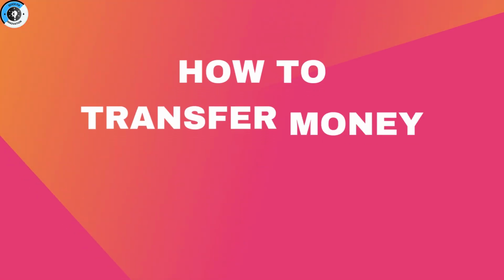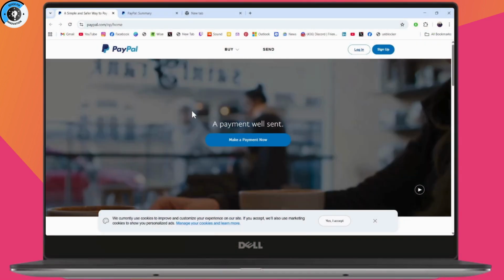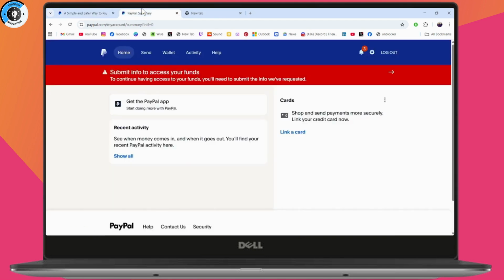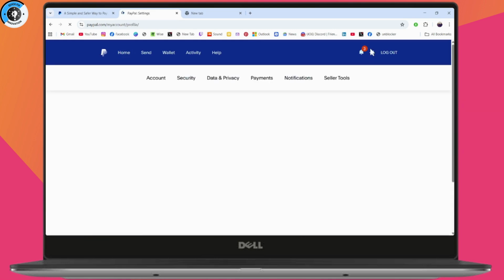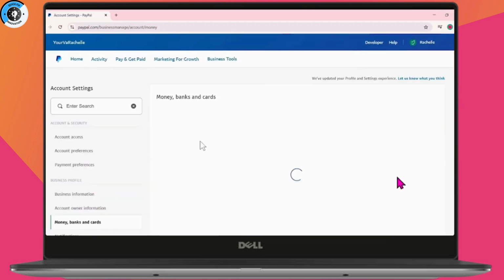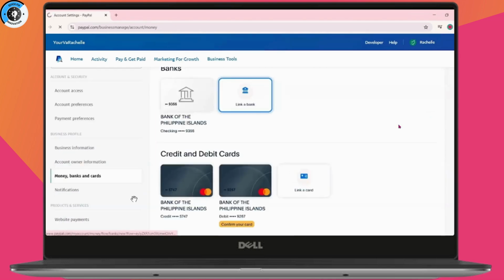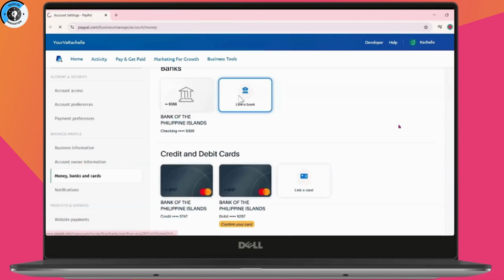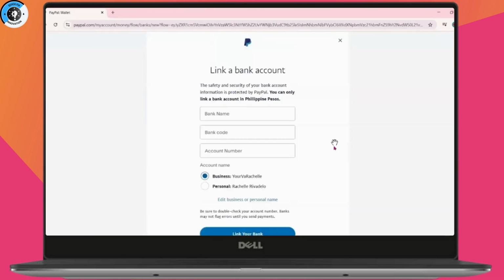How To Transfer Money From PayPal To Redotpay in 2026 | Full Guide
How to transfer money from PayPal to Redotpay in 2026 using your PayPal account settings. This is important because once you link a bank and your Redotpay account is connected with your PayPal, you’ll be able to transfer money from your PayPal to your Redotpay when you need it. After you connect Redotpay, transferring money from PayPal to Redotpay becomes available through money, banks and cards under your business profile, where link a bank lets you enter the information of your Redotpay. Make sure that you logged into your PayPal on your browser, and use the settings on the top right to access account settings. When Redotpay is connected with your PayPal, you can transfer money from your PayPal to your Redotpay.

00:00 Introduction
00:10 transfer money from PayPal to Redotpay

paypal to redotpay, redotpay, how to transfer money from paypal, how to send money from paypal to redotpay, money transfer guide, paypal to redotpay tutorial, paypal to redotpay money transfer